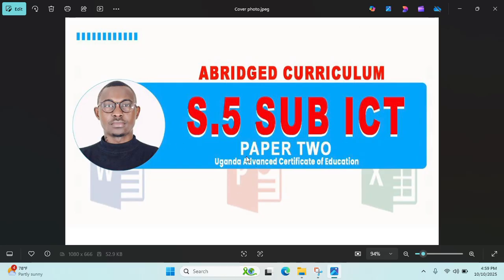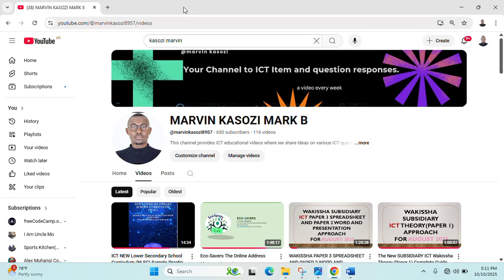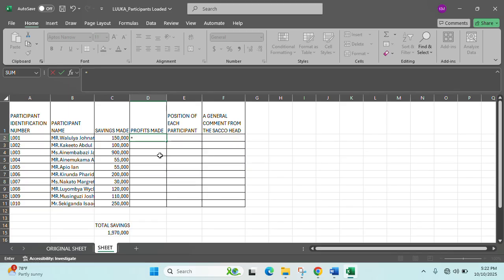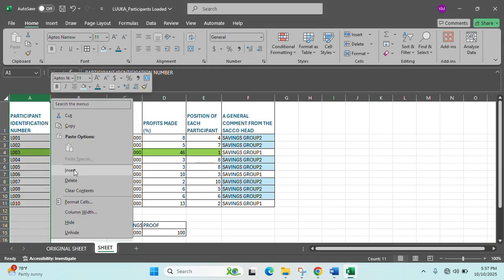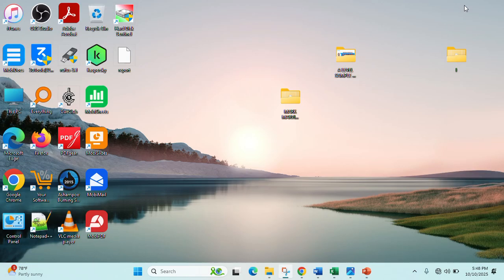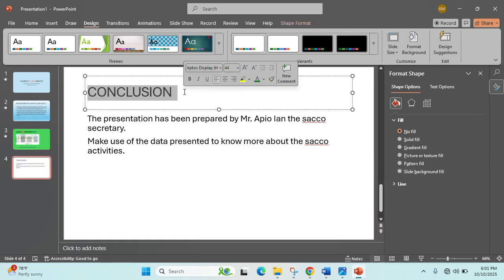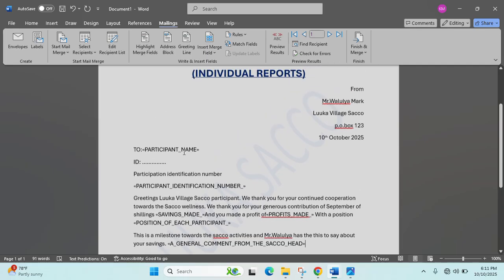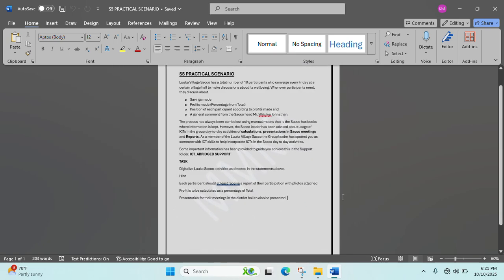S5 SUB ICT Sample Practical Number. (Abridged Curriculum) The Luuka Village Sacco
S5 SUB ICT Sample Practical Number. (Abridged Curriculum) In this Video i come up with a sample practical number for Senior Five Subsidiary ICT Through using Spreadsheet,  PowerPoint and Word Processing.
i Add other features like
Absolute Cell Referencing
Adding images
Pie
Screenshots
Mail Merge and many more.
S5 ICT Syllabus
Timing
Introduction 00:00
Spreadsheet 16:00
PowerPoint 41:04
Word Processing 54:00
Conclusion 1:10:00
Cover photo Designed by DhateQ